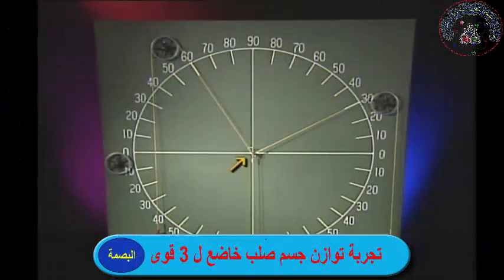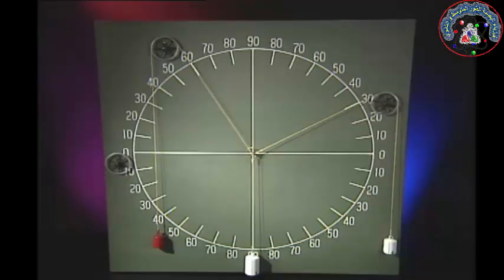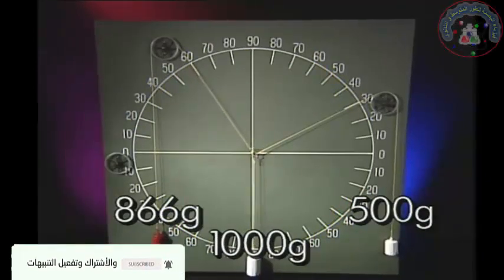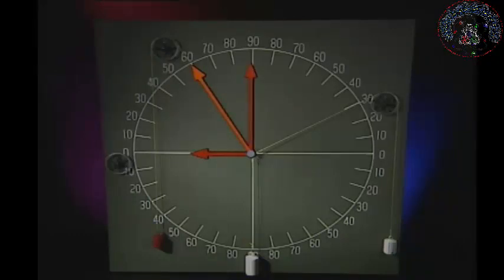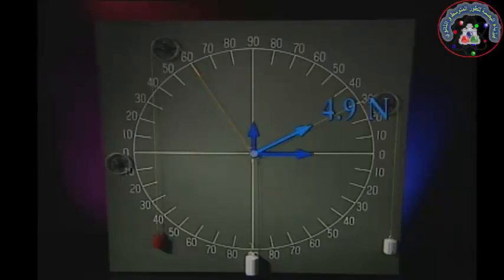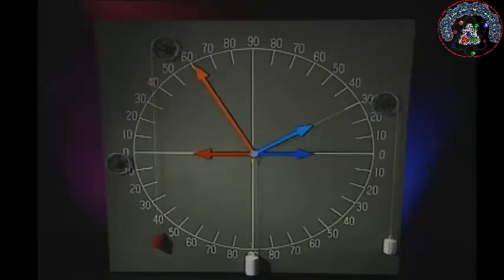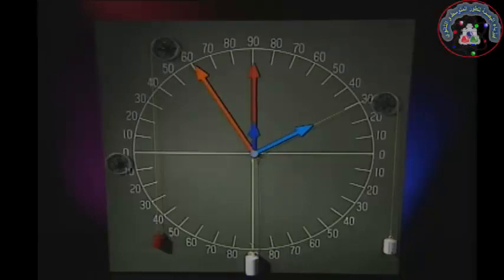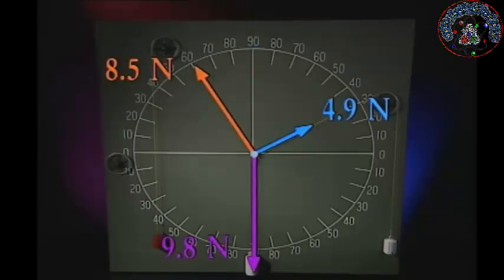توازن جسم صلب خاضع ل 3 قوى- 4 متوسط